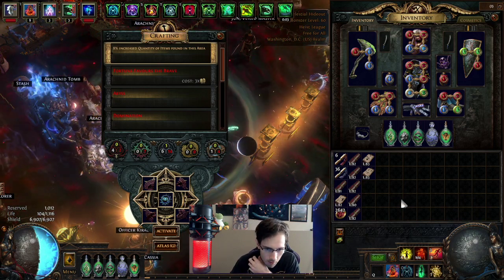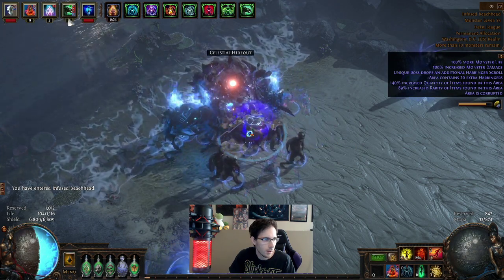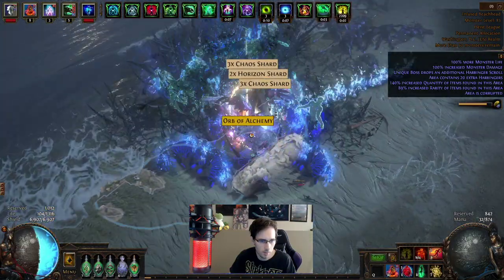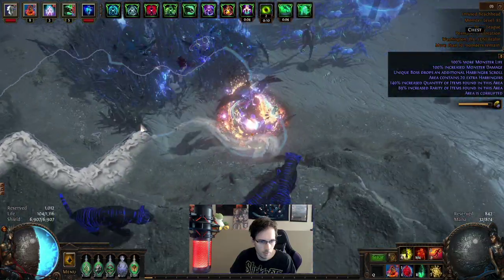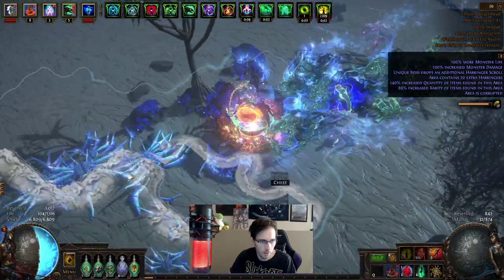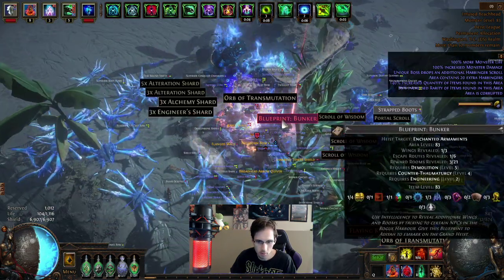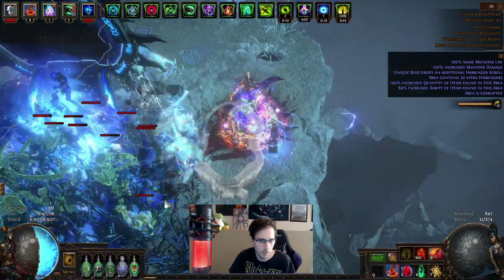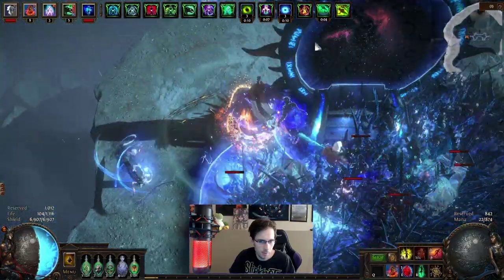POE Heist Golems vs Infused Beachhead map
First time ever doing this map never did it last league. Lets see if golems and friends can handle this map.